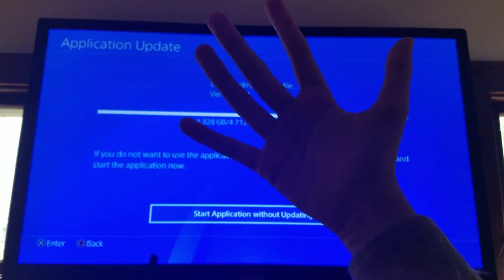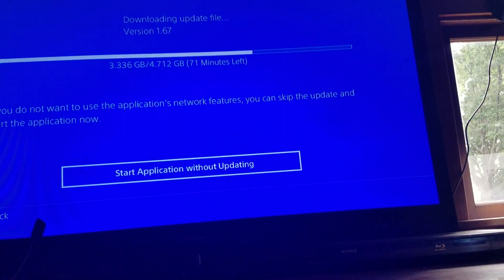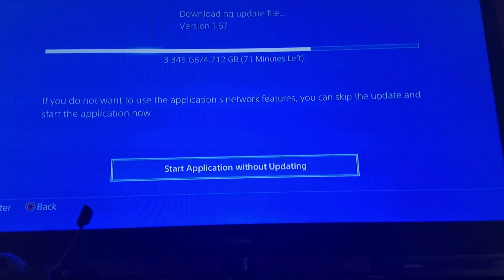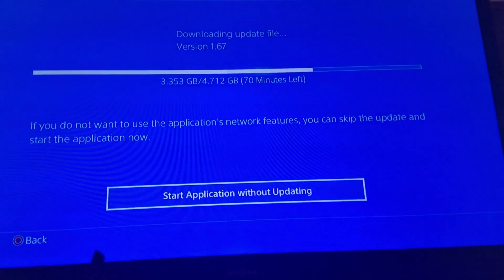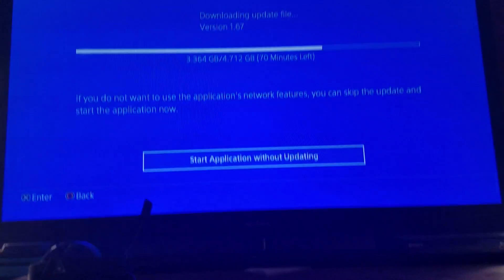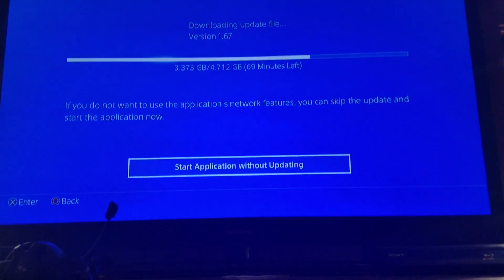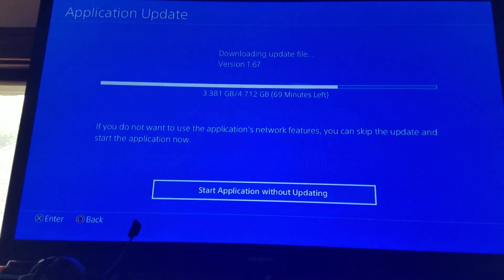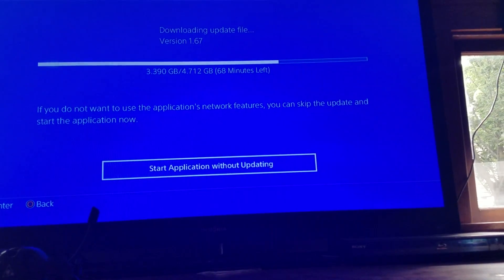Why Im mad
In this video I make an apology for not making the Season 5 wlecome Stream this morning along with my Season 5 giveaway!!!